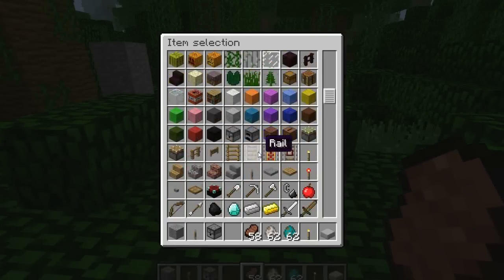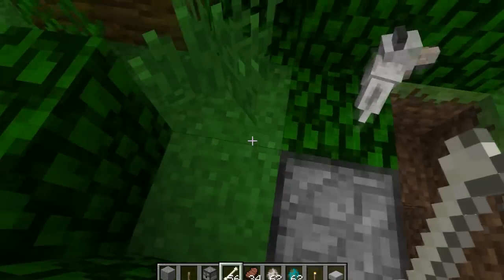Minecraft: Ladders are normal, Zombies with AI, and baby wolf (Snapshot 12w03a)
First this is a reupload from TheGamer605 (My old channel)